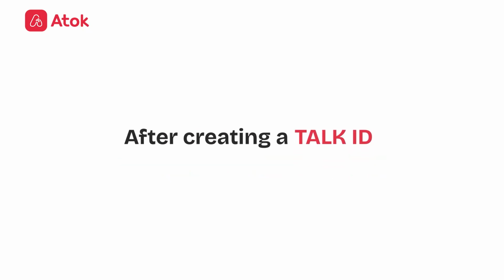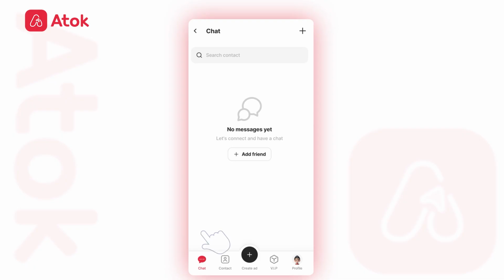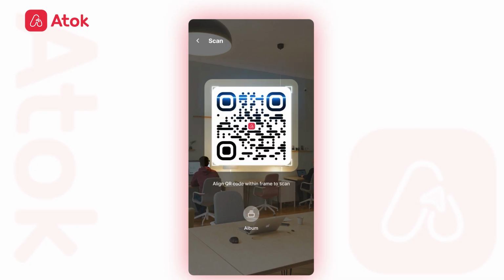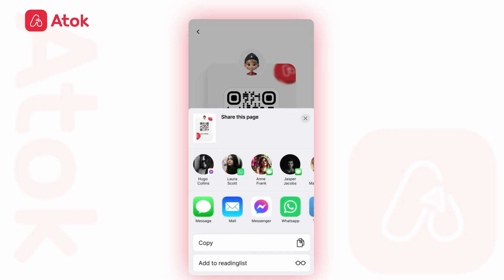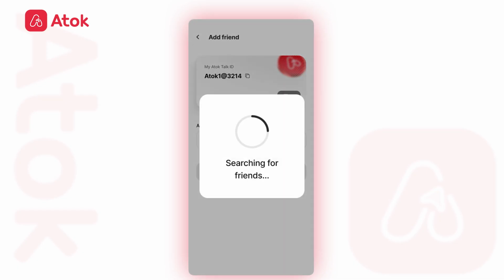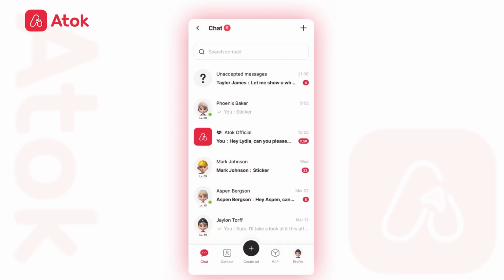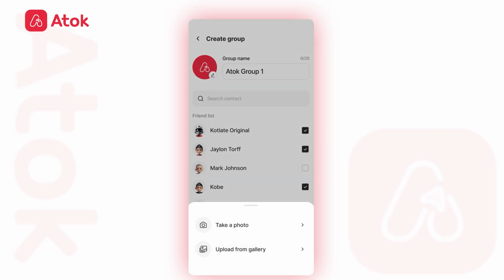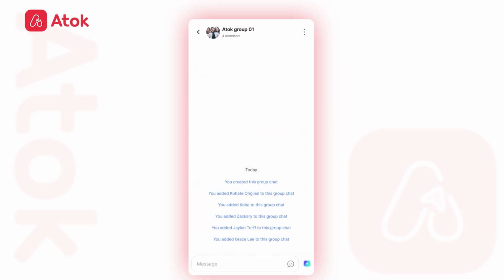Atok Talk Tutorial: Add Friends & Start Group Chats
Atok Talk is blowing up 🔥
Everyone’s asking: “How do I add my bestie??”
Here’s the fastest way to bring your crew in - takes literally seconds:
1️⃣ Open chat → Tap ➕ (top right)
2️⃣ Add friend:
• Scan their QR code 📱
• Or just type their Talk ID ✍️
→ Hit send → They accept → Done, you’re connected!
Group vibes?
Tap “Create group” → Pick your squad → Name it → Add a fire avatar → Instant squad chat 💥
No phone numbers, no bots, no drama - just real friends + real rewards every time you talk
Stop waiting. Add your bestie right now and start earning together! 👇